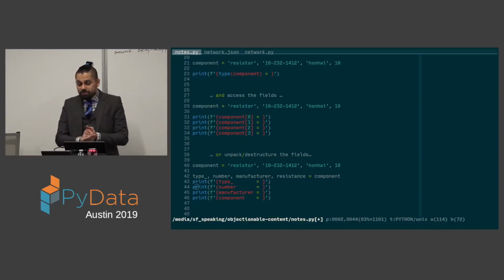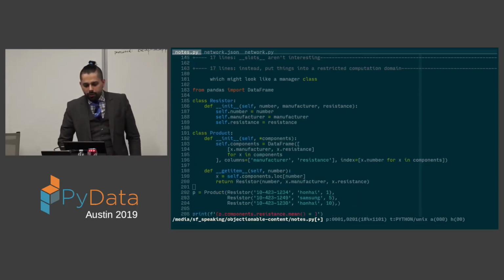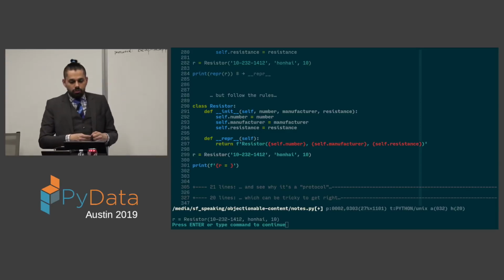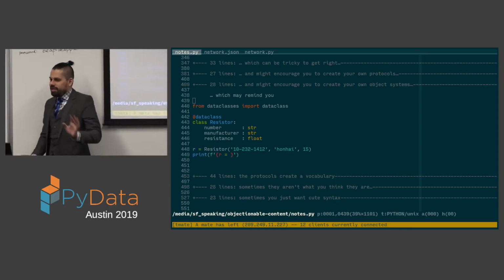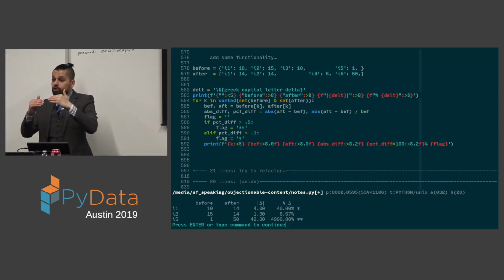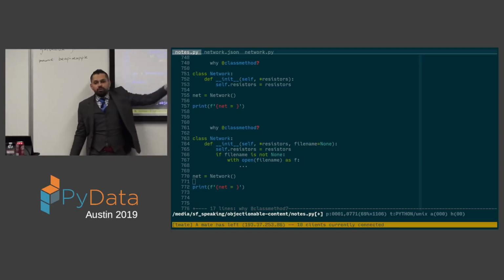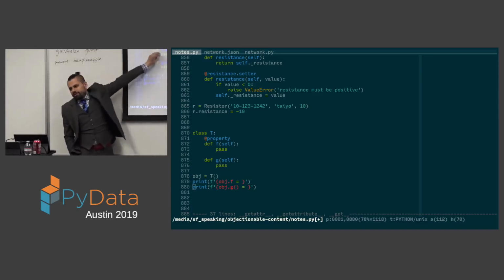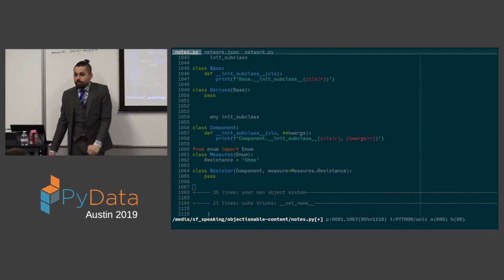Objectionable Content Python Object Model James Powell